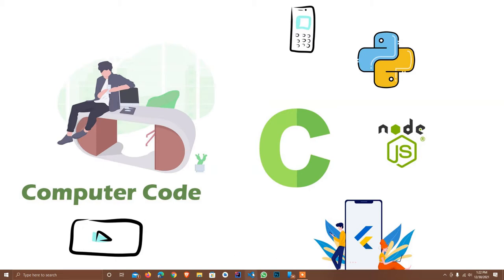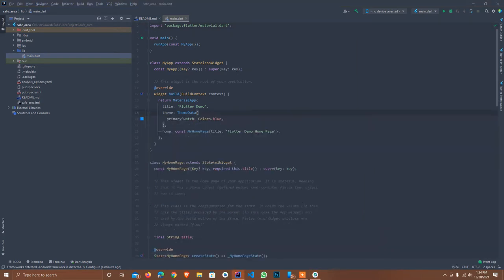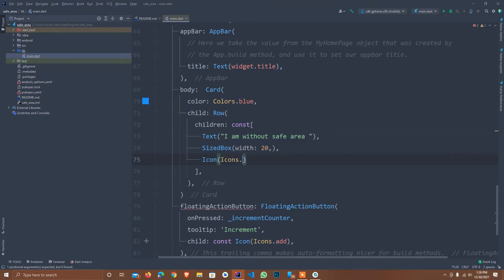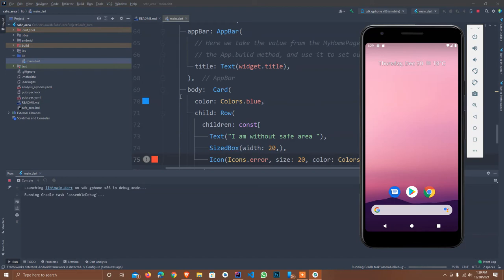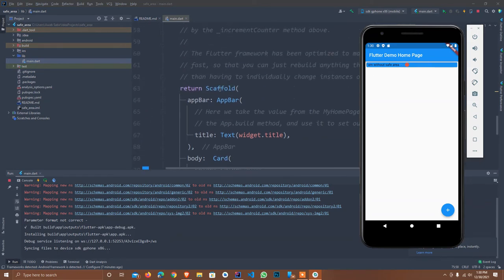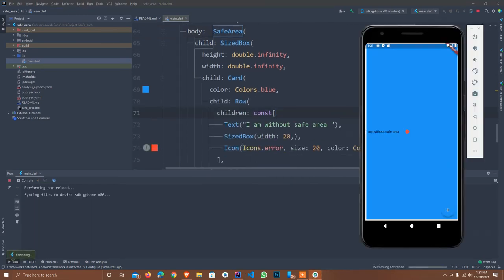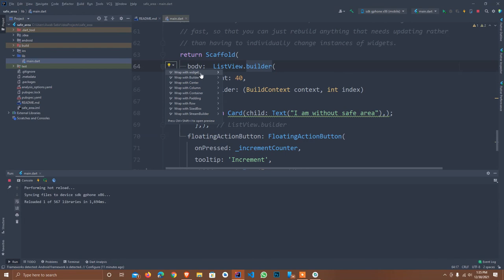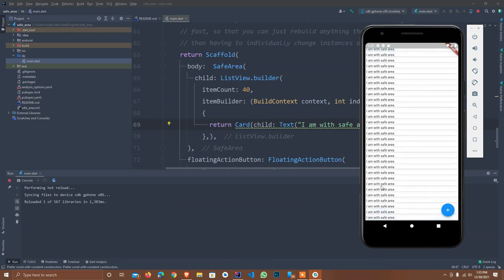Flutter Tutorial - Safe Area VS AppBar - Android & iOS | Flutter 2.8 & dart 2.15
Flutter's SafeArea Widget keeps the system UI such as the status bar separated from your widgets on Android & iOS.